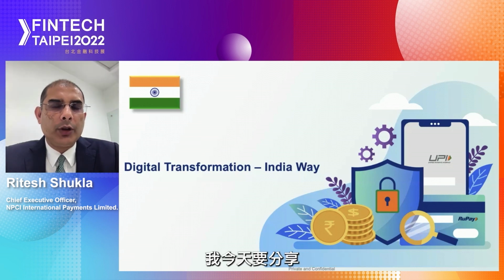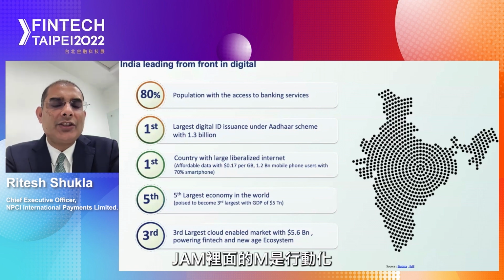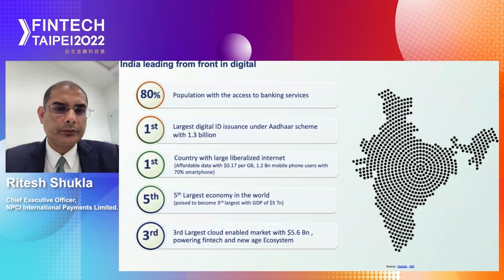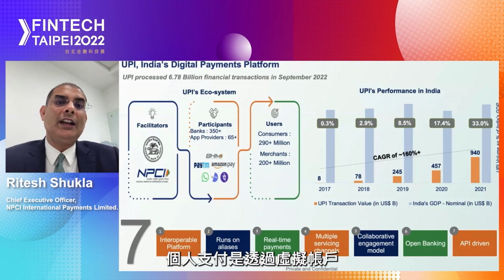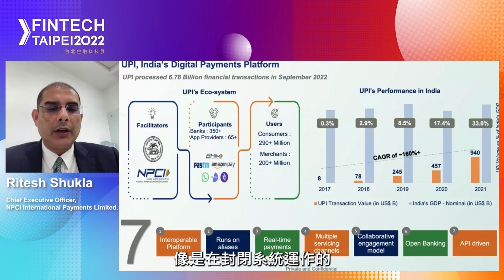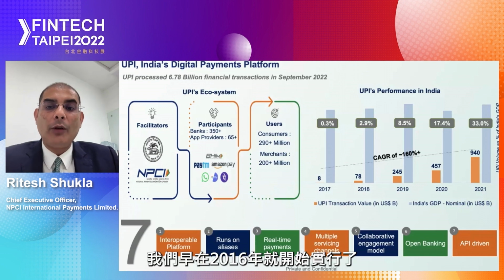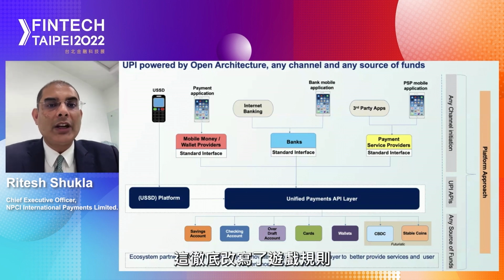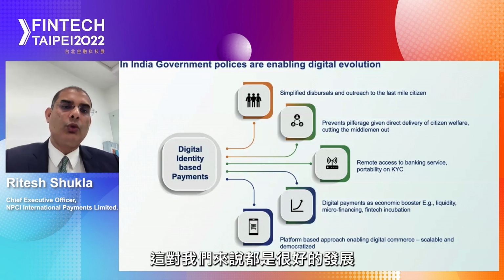國際金融科技論壇#1-3 Digital Transformation - India Way by Ritesh Shukla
Ritesh Shukla, Chief Executive Officer, National Payments Corporation of India